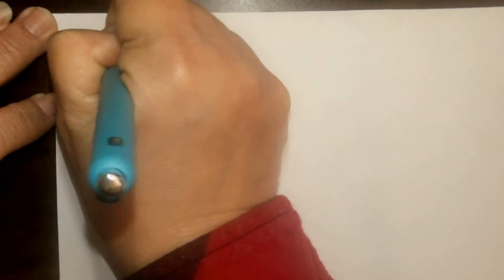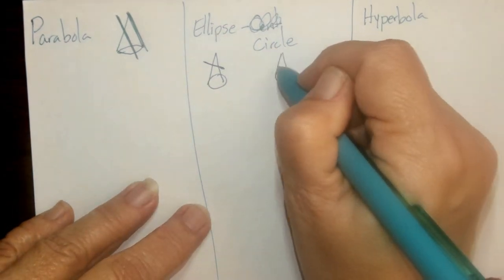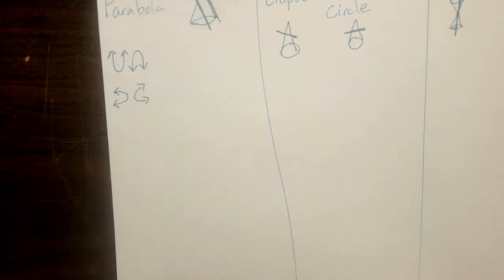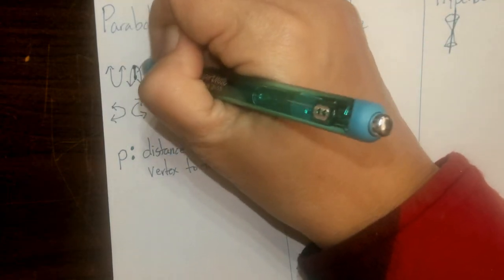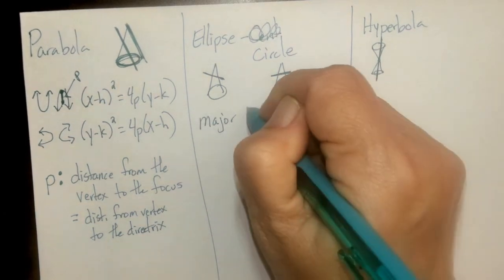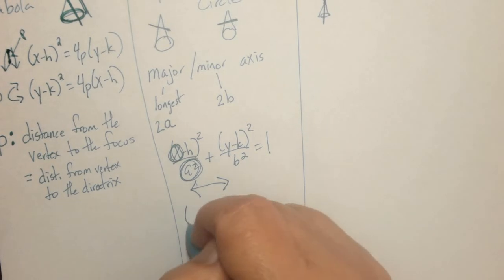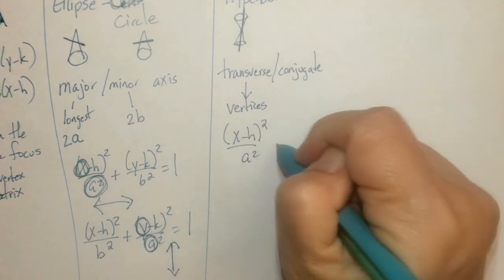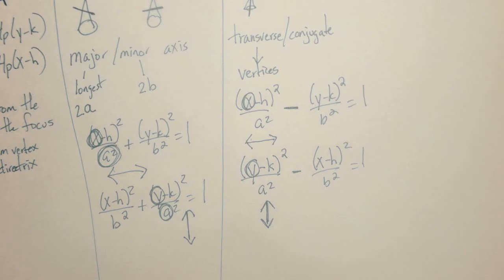Conic Sections Review